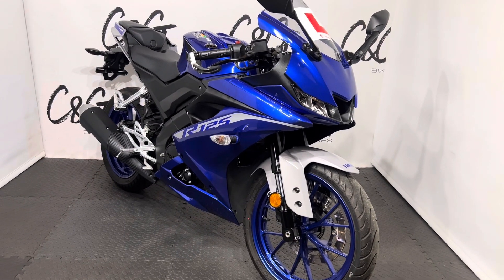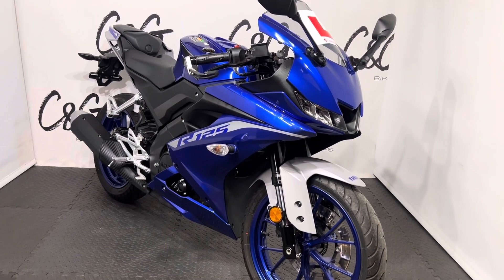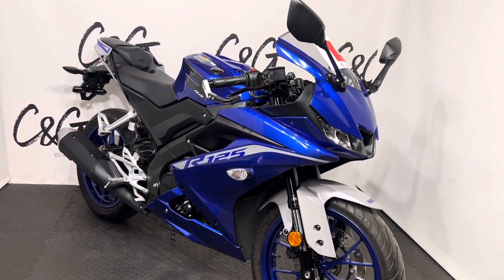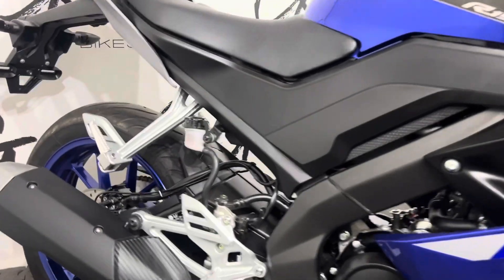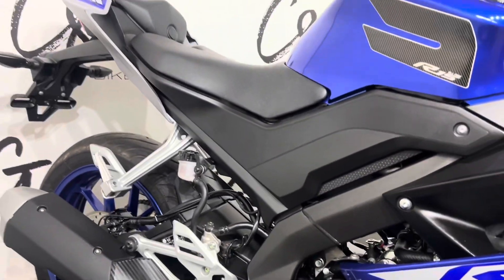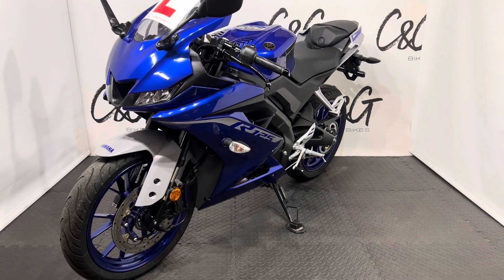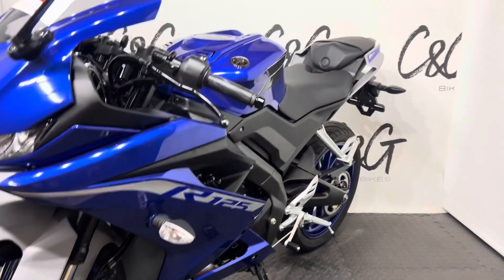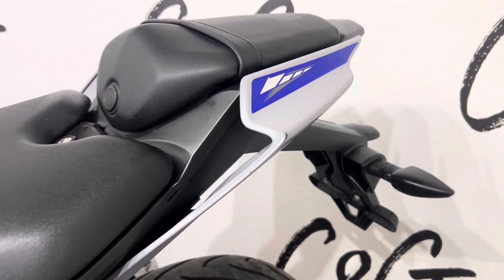Yamaha YZF-R 125 Walk Around Video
This stunning Yamaha YZF-R 125 in blue with super low miles is now for sale with C&G Bikes. For more information head to candgbikes.com